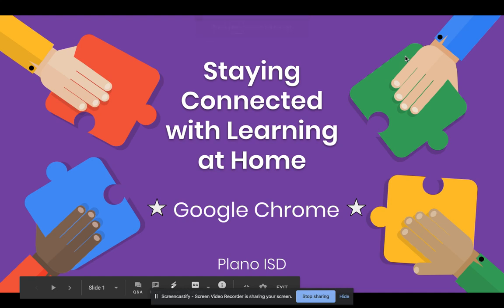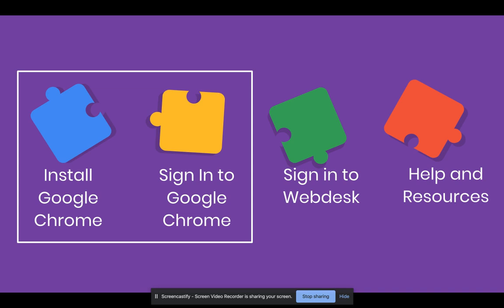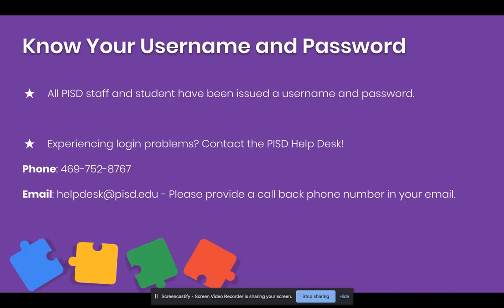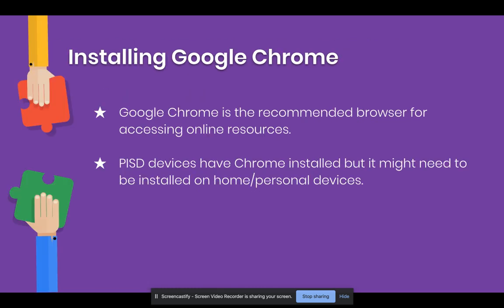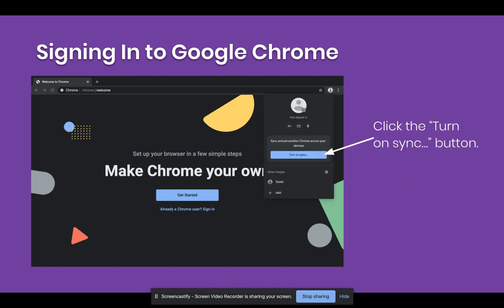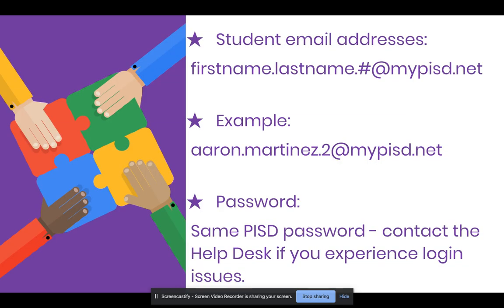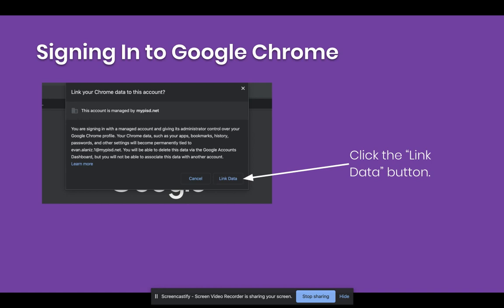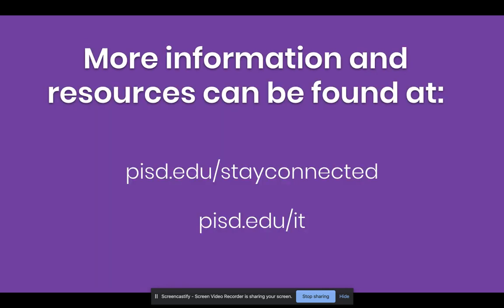Logging In - Google Chrome - Plano ISD Digital Learning